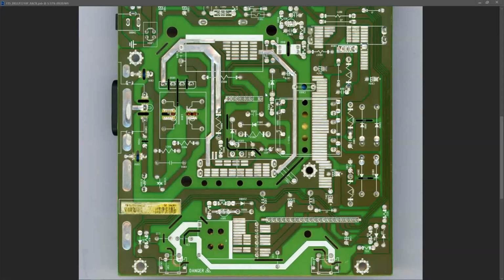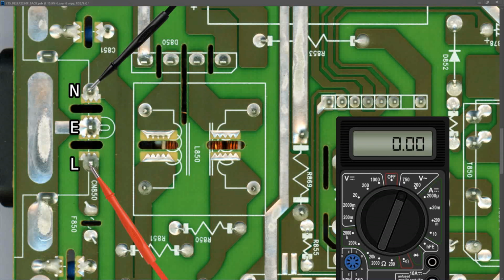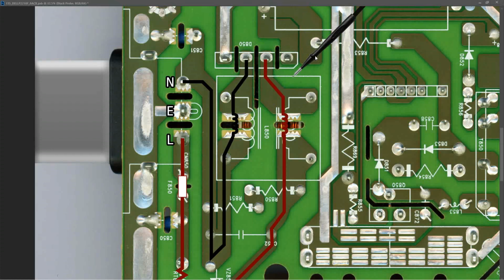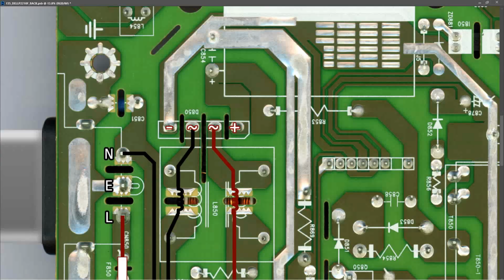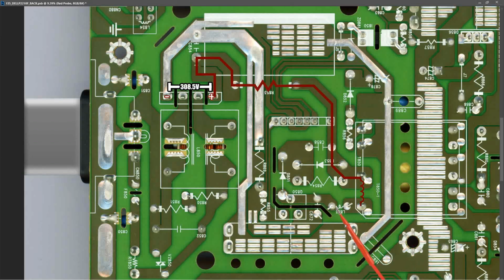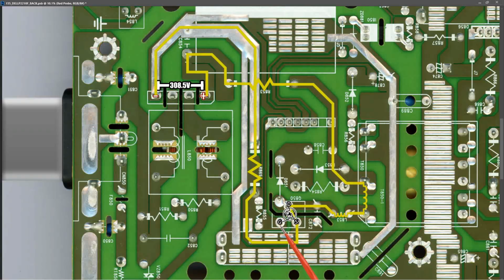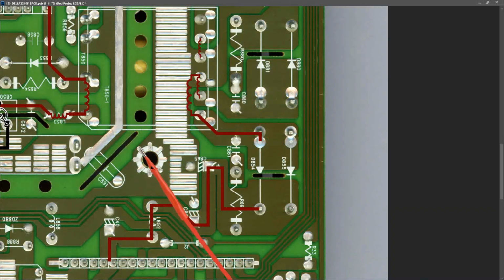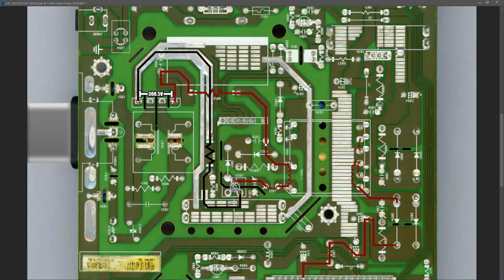DELL P2210F MONITOR - NO POWER SMPS REPAIR AND ANALYSIS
This week I try to repair and analyze how the SMPS power supply on the Dell P2210F monitor works. All suggestions are welcome.